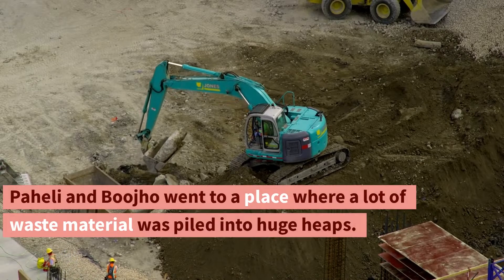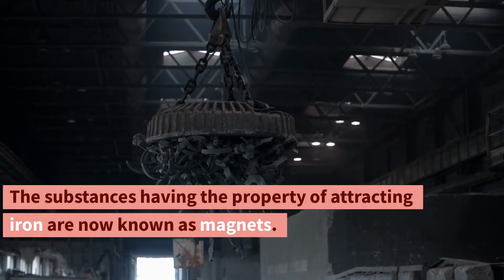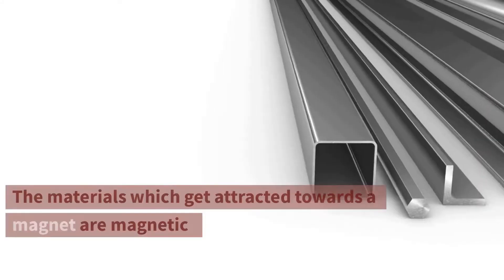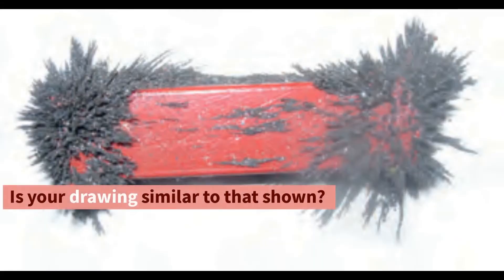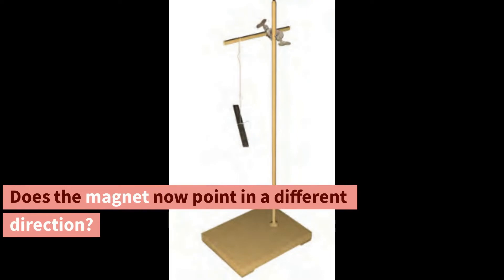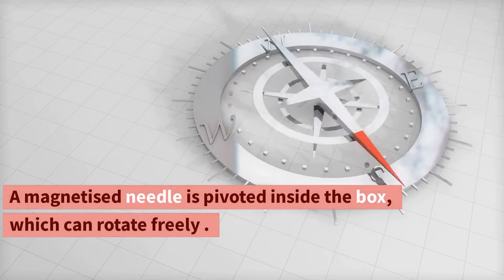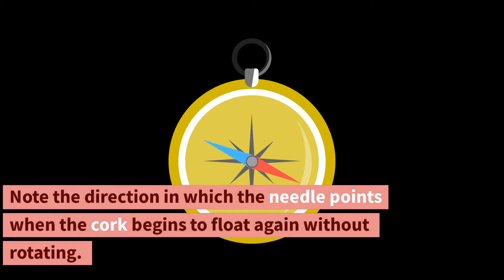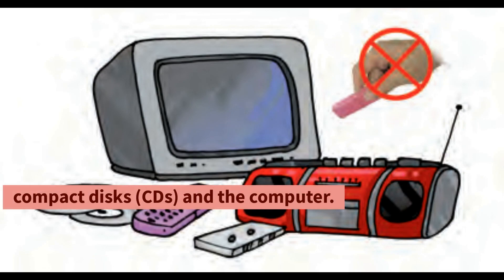FUN WITH MAGNETS | CLASS 6th | Full Chapter | NCERT| Chapter 12.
FUN WITH MAGNETS
Class 6th NCERT
NCERT Text science, chapter 12.
What is fun with magnet?
What is a magnet answer for Class 6?
How do you make magnets fun?
What are the uses of magnets Class 6?

Magnetite is a natural magnet.
Magnet attracts materials like iron, nickel, cobalt. These are called magnetic
materials.
Materials that are not attracted towards magnet are called non-magnetic.
Each magnet has two magnetic poles—North and South.
A freely suspended magnet always aligns in N-S direction.
Opposite poles of two magnets attract each other whereas similar poles
repel one another.